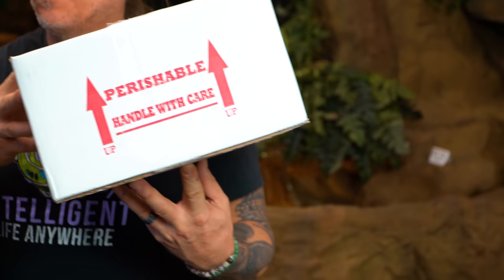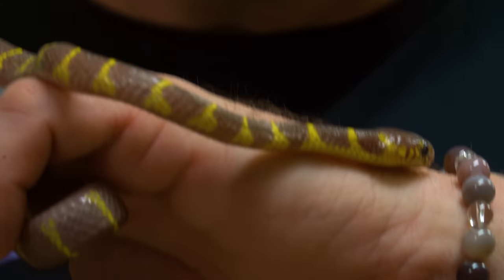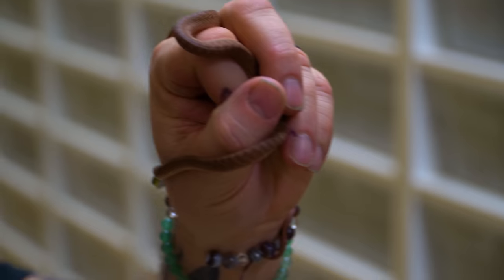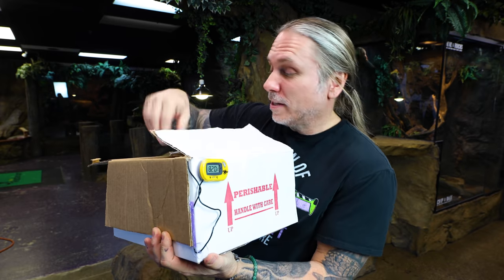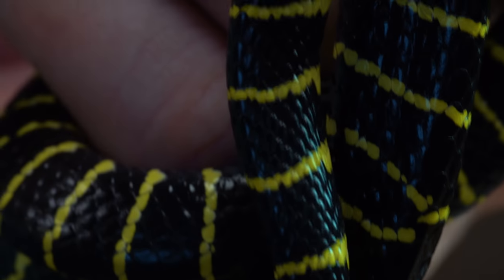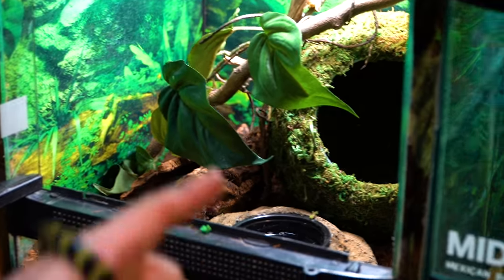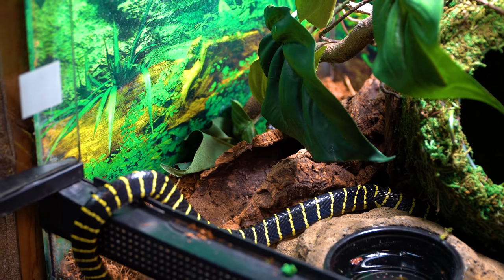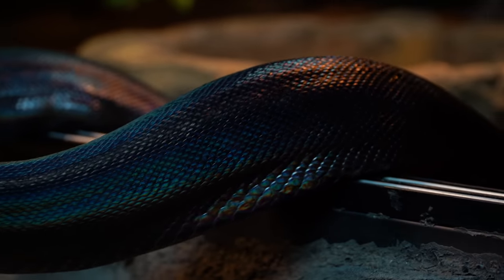SURPRISED BY A NEW VENOMOUS SNAKE GIFT!! | BRIAN BARCZYK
↑↑↑↑↑↑FOLLOW NOAH↑↑↑↑↑↑